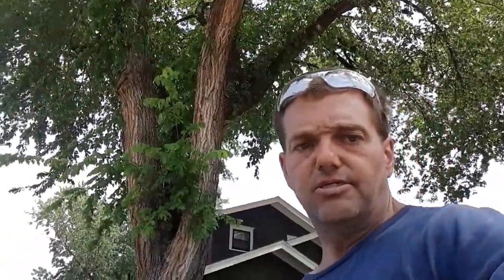How to wax your car without damaging paint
How to wax your car without damaging paint. With this machine in my hand even a five year old who doesn't even know they are waxing a car can do a perfect job. This buffer spins and ocilates at the same time keeping the pad constantly moving in a different spot so your paint stays cool while application, and removal of wax, or polish is done. This method will remove minor scratches, and will remove swirl marks if a  high speed buff was done improperly. Easy to use, and a must for the inexperienced. I will soon release a video on high speed buffing. It Will include; pad selection, what wax, polish, or compound is the right one for the job, and easy how to instructions on how to use a high speed buffer the right way.